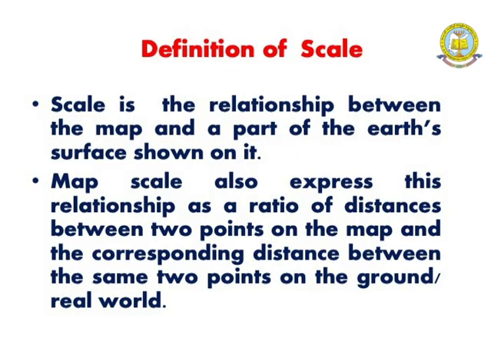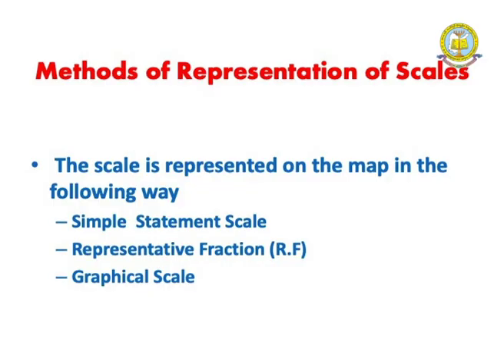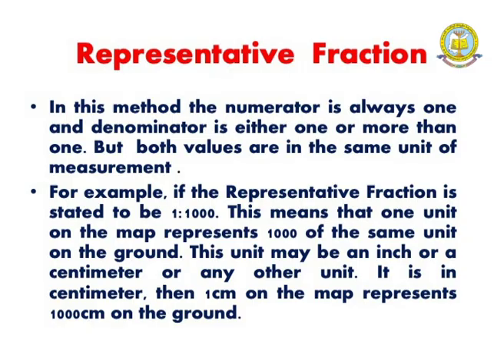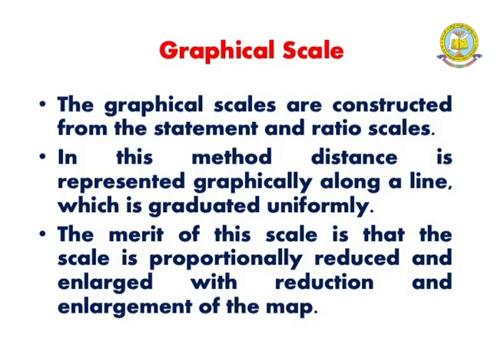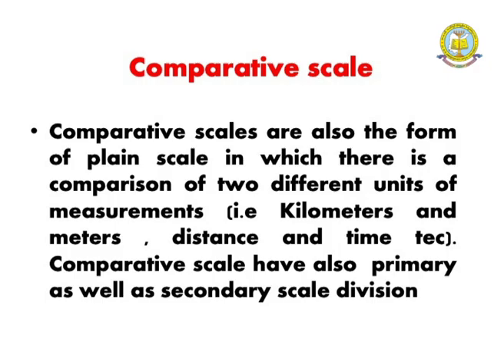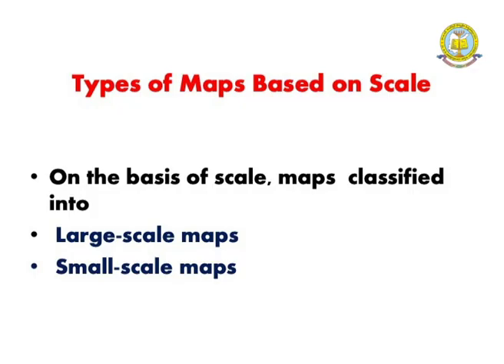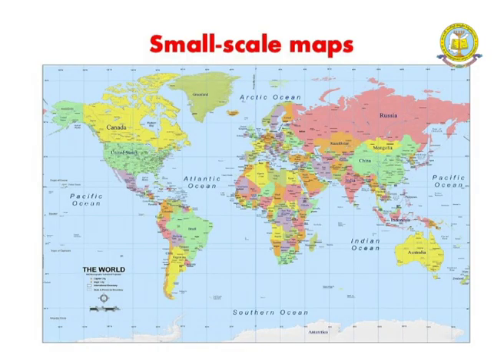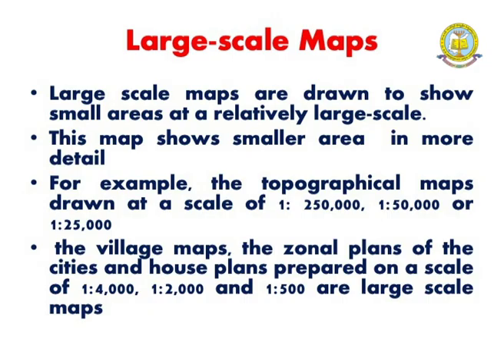BRAOU UG 1st Year 2nd Semester Geography : Types of Scales